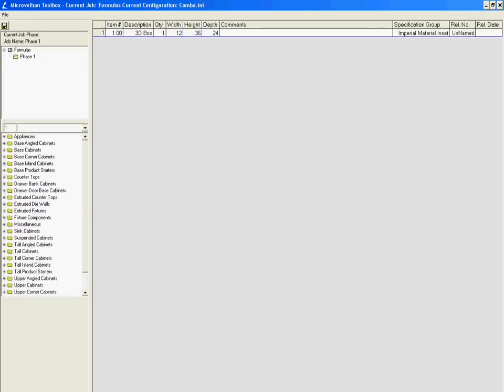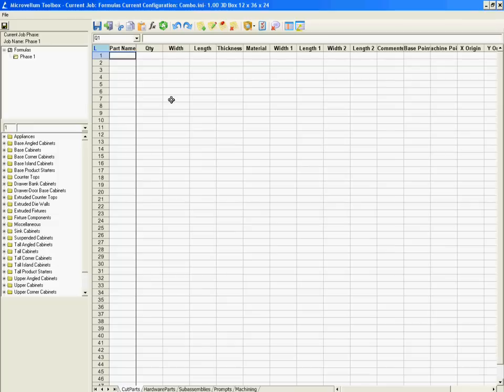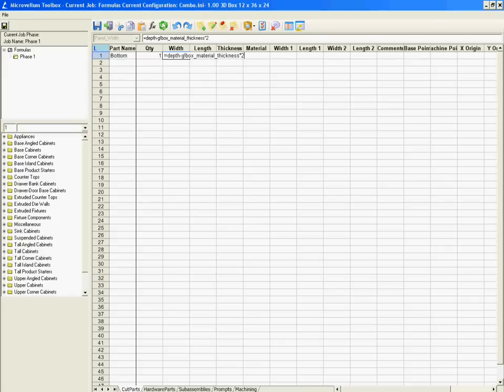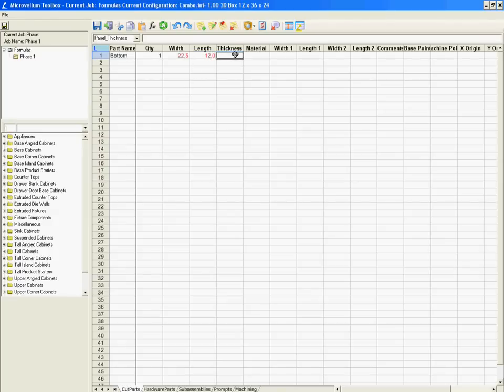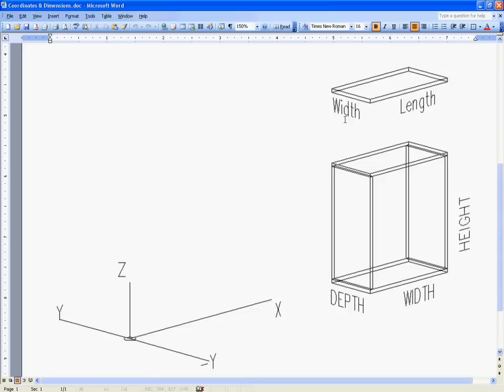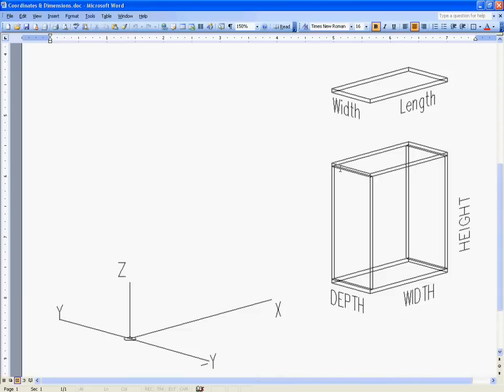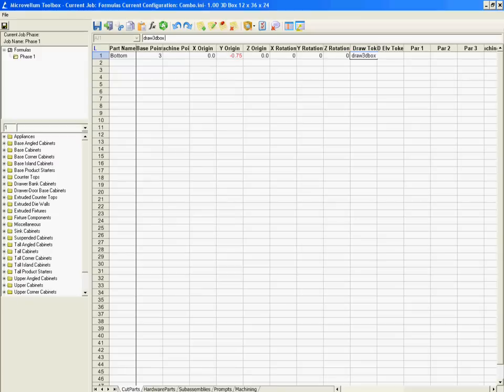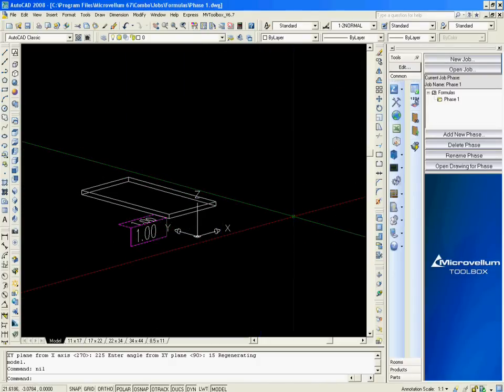Microvellum v67 OverdrivePro - Exercise 1 Create Bottom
1 of 45 step-by-step instructional videos provided by COSCO, covering Microvellum v67 Overdrive Pro (spreadsheet) in the Formula Writing Course on DVD